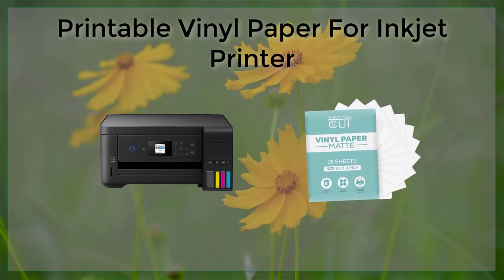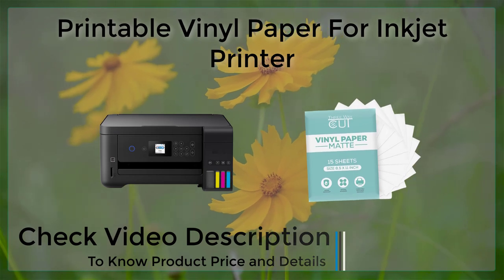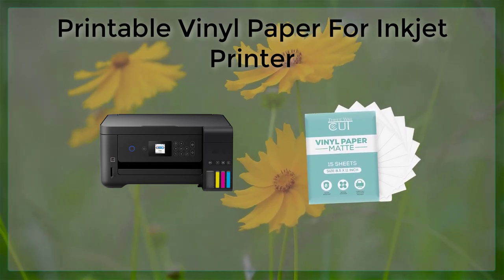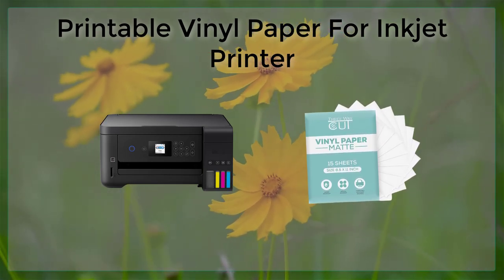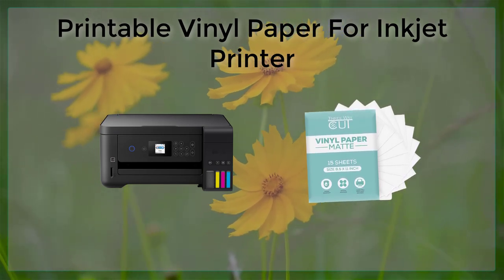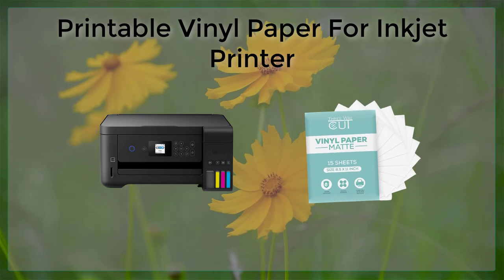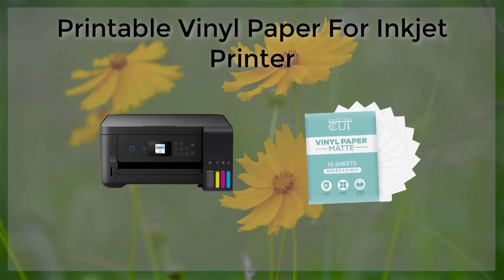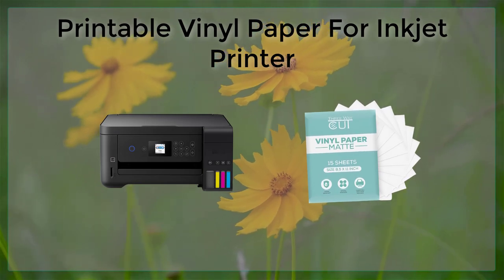Printable Vinyl Paper For Inkjet Printer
Printable vinyl paper is a type of vinyl material that can be used in an inkjet printer. It's specifically designed to be compatible with inkjet printers, allowing you to print designs, images, or text directly onto the vinyl surface. Once printed, the vinyl can be cut to size and applied to a variety of surfaces, such as walls, windows, or car decals. Some popular brands of printable vinyl paper include Avery, Oracal, and Cricut.